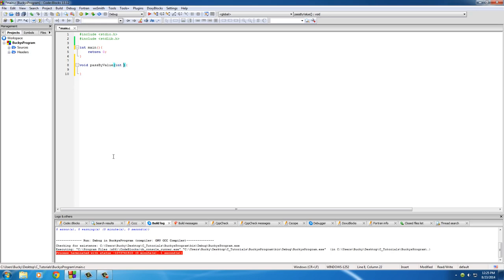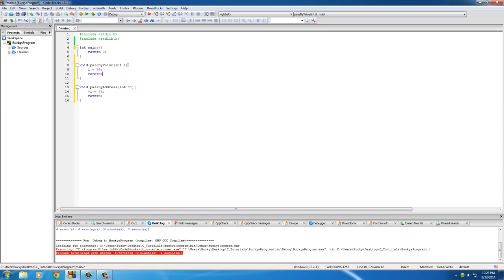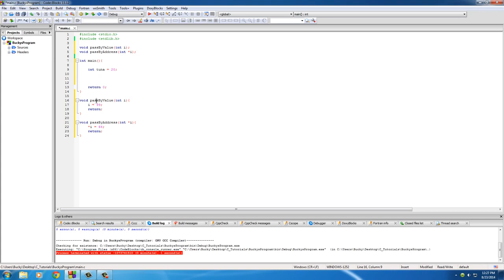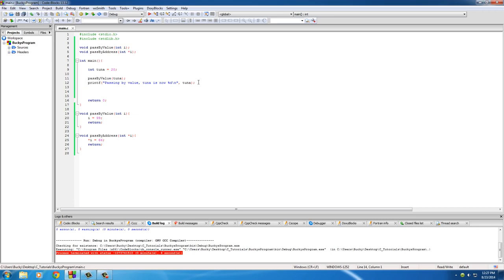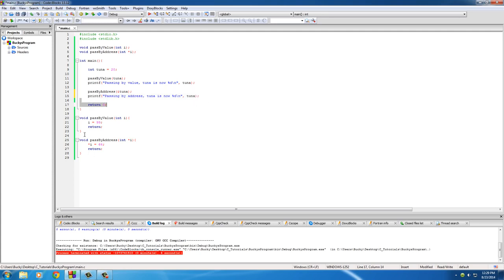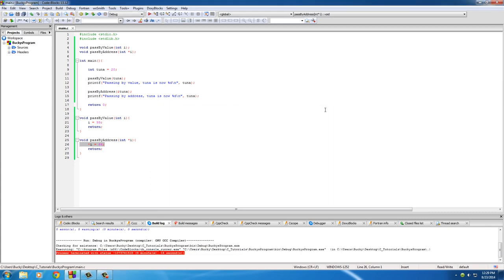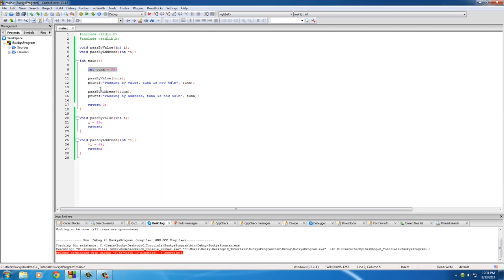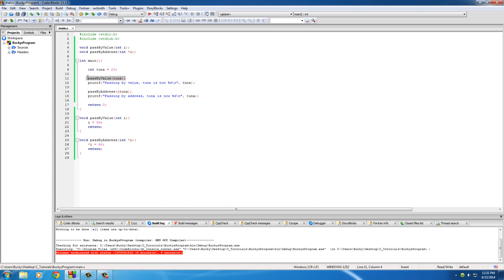C Programming Tutorial 58 Pass by Reference vs Pass by Value